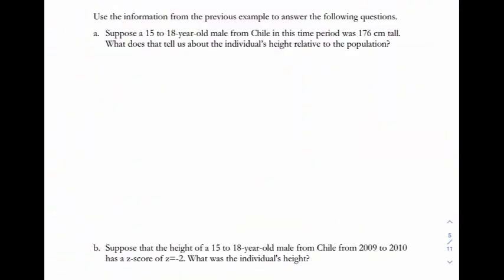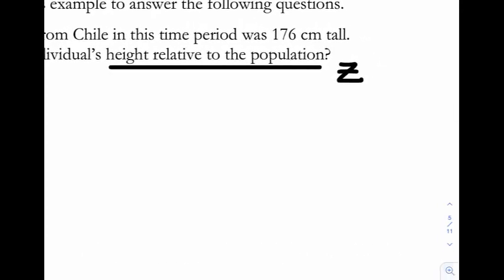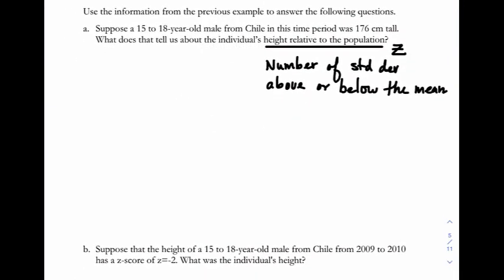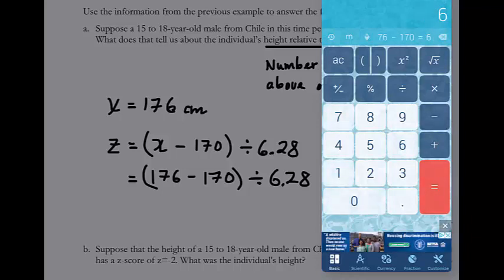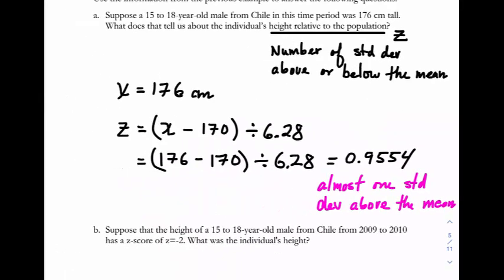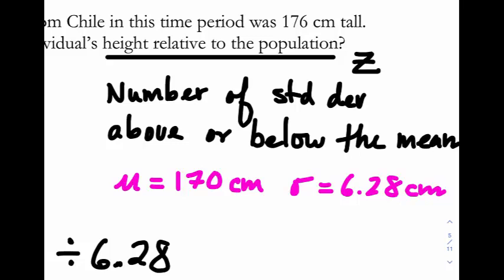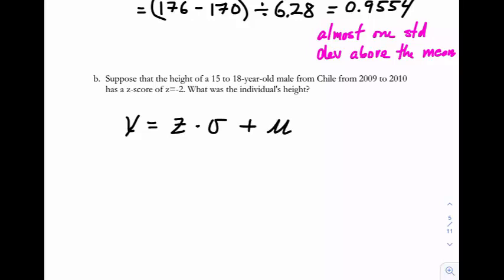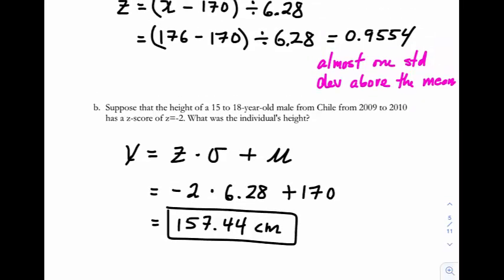6.1 Chile Example 2